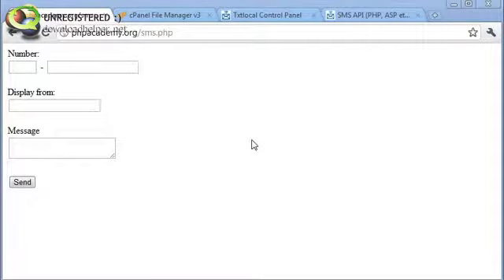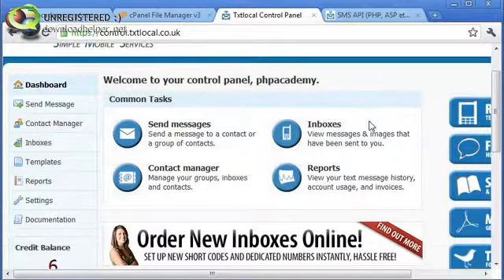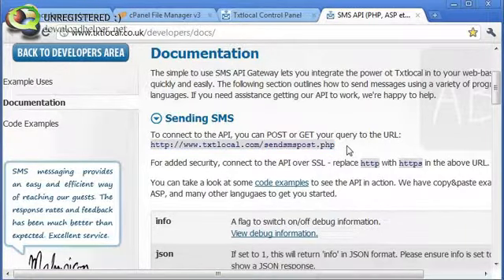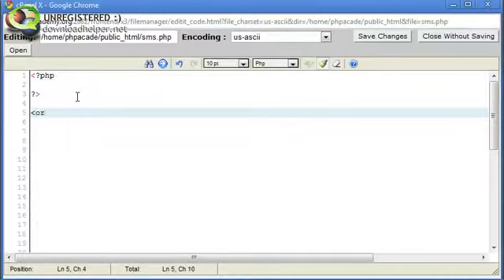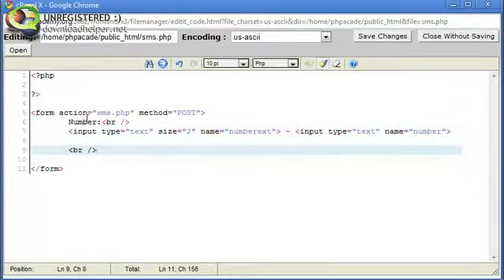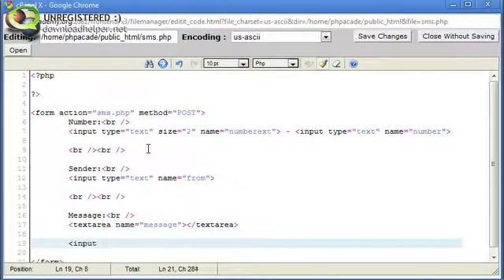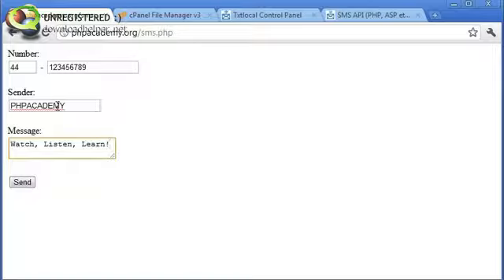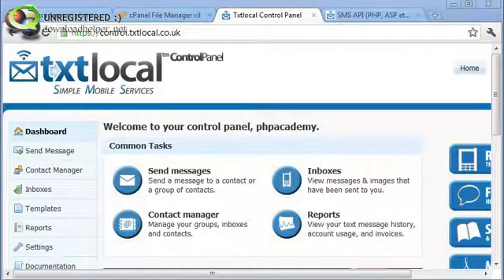PHP Tutorials_ Sending a SMS message using PHP (Part 1).wmv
Envio de un mensaje SMS con PHP, el conocimiento es libre solo esta en nosotros enseñar y aprender